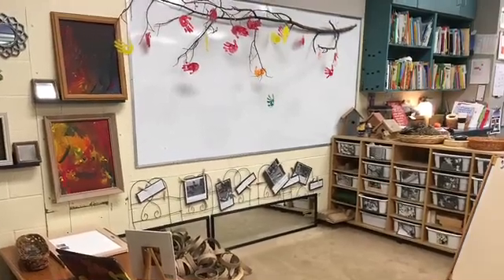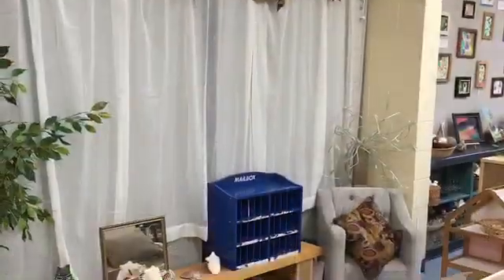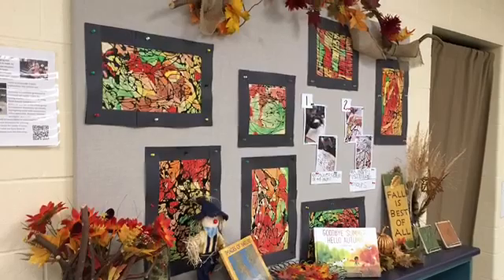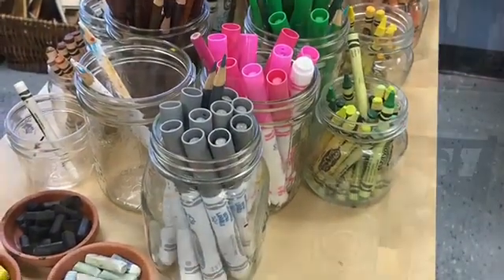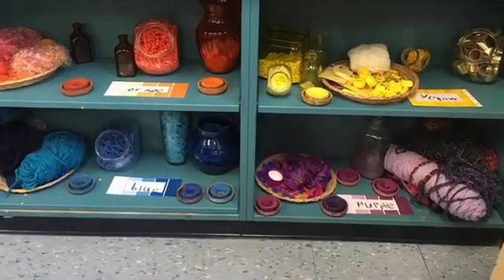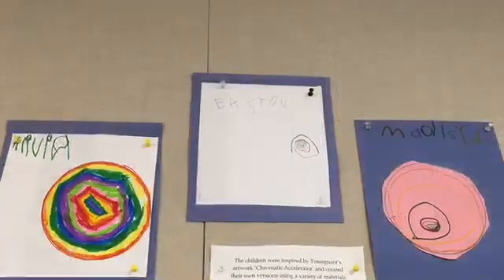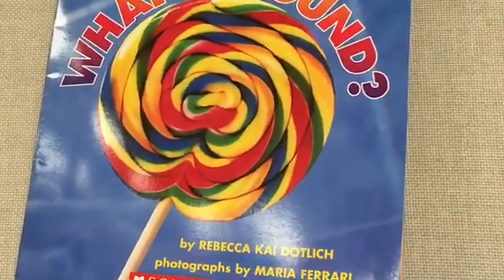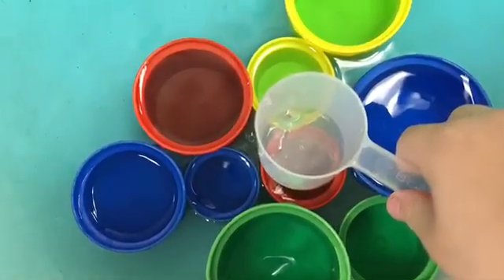Deanna McLennan RTO/ERO Tweet Chat - October 24, 2018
Save the date for our October 24 tweet chat: Joyful mathem-art-ics: math thinking and art making in early learning. Hosted by RTO/ERO Executive Director Jim Grieve, with special co-host Deanna McLennan.